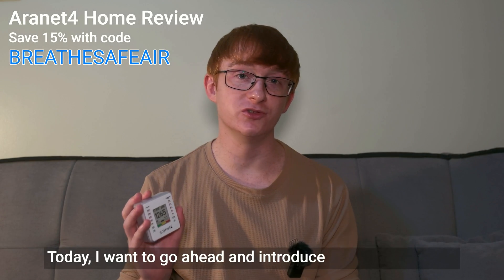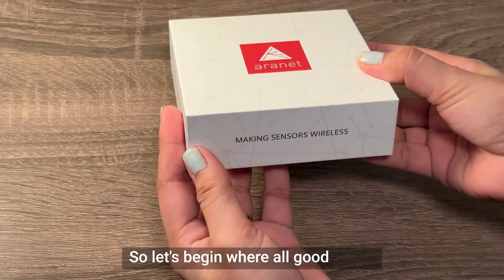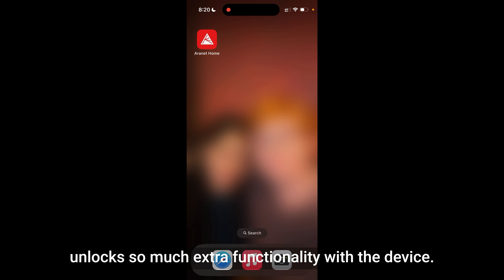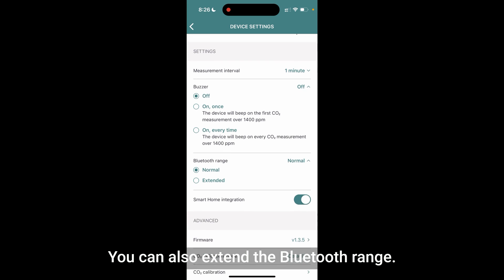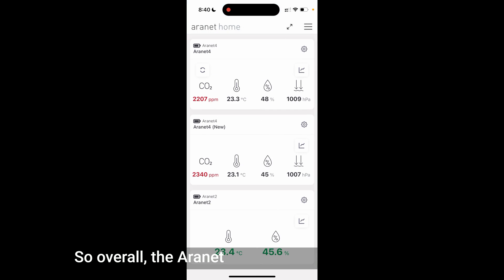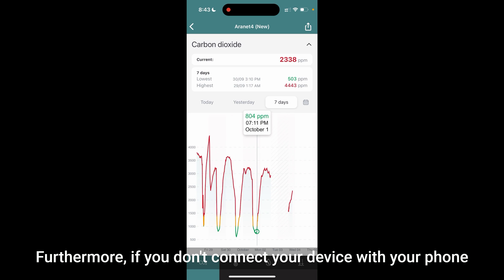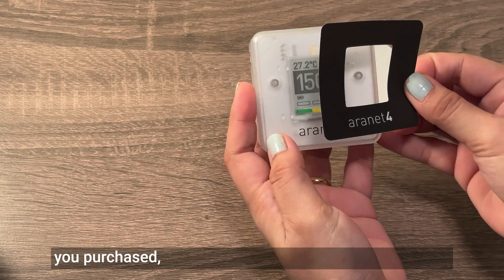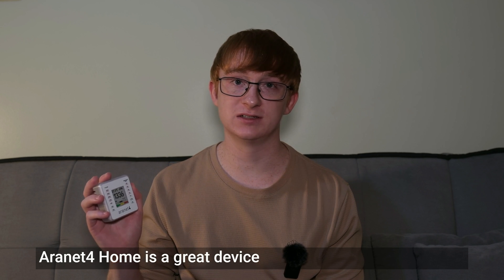Aranet4 Home - The Best Carbon Dioxide Monitor You Can Buy!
Get a discount with the code 'BREATHESAFEARANET'!

The Aranet4 Home is arguably the best carbon dioxide monitor currently on the market. It's set the standard for accuracy, battery life, connectivity, and more. While there are better choices for specific uses, no other device is as well-rounded as the Aranet4 Home.

In this review, I discuss all the key features of the Aranet4 Home so you can decide whether this carbon dioxide monitor is for you.

Cases like these likely also work, but I haven't used them myself. Please check the dimensions before purchasing: